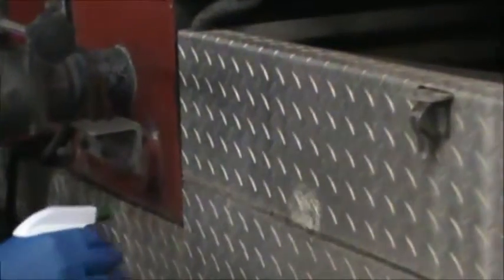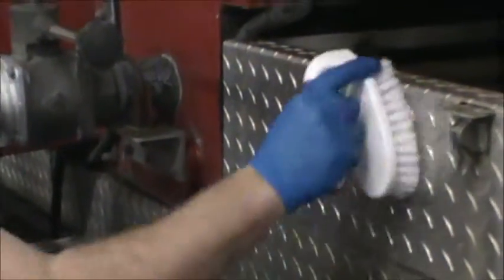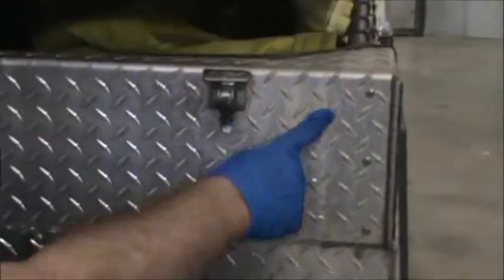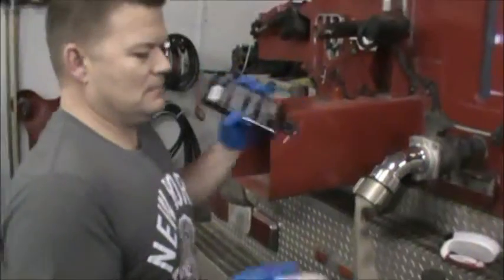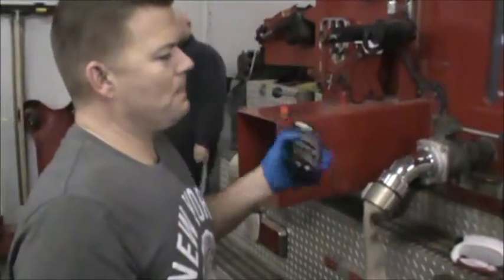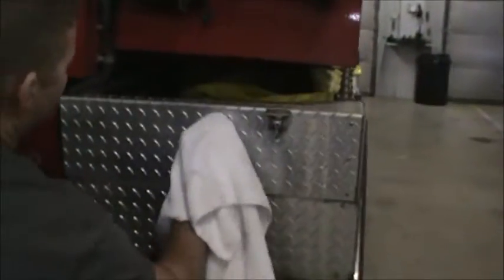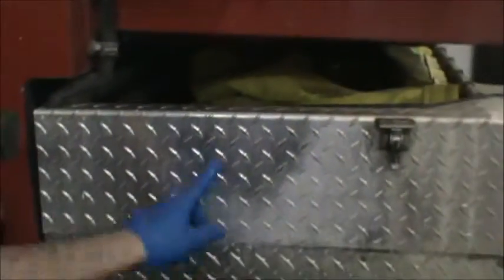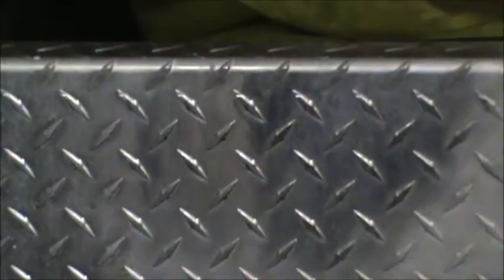Diamond Plate the Movie